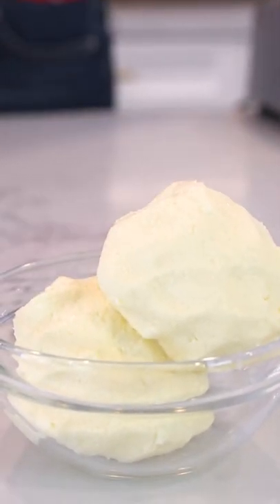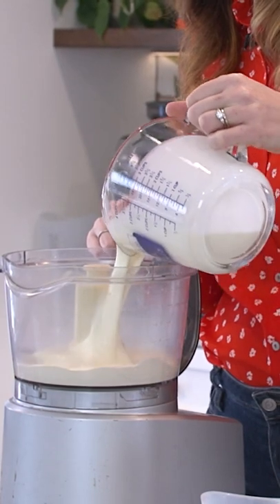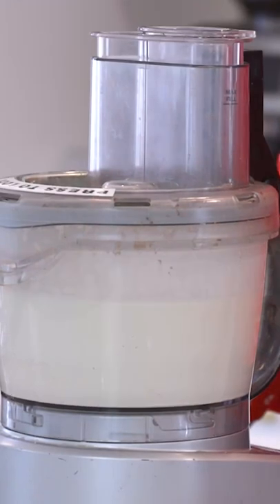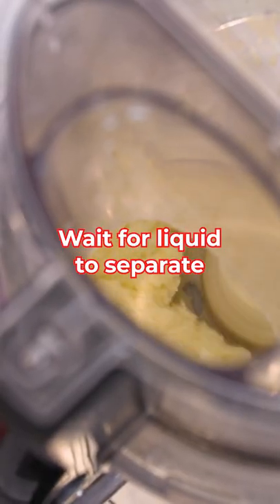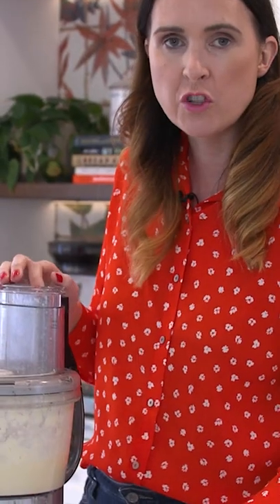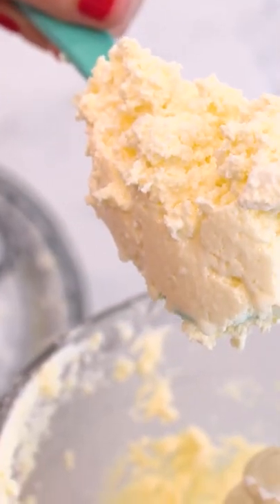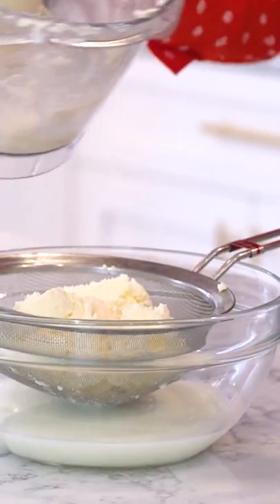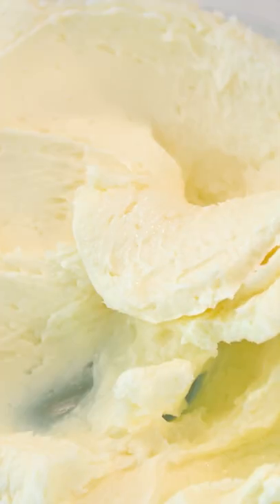How To Make Your Own Butter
And all you need is heavy cream.